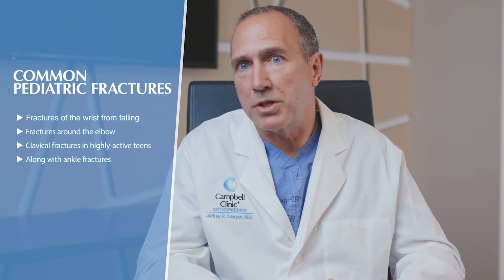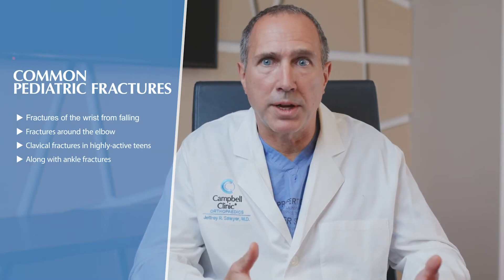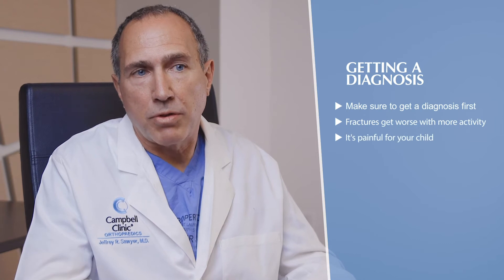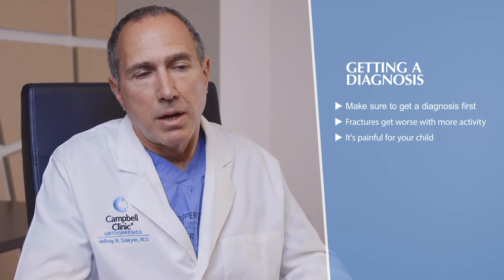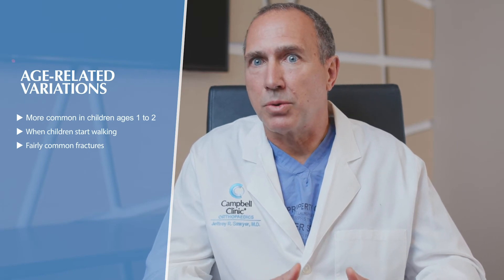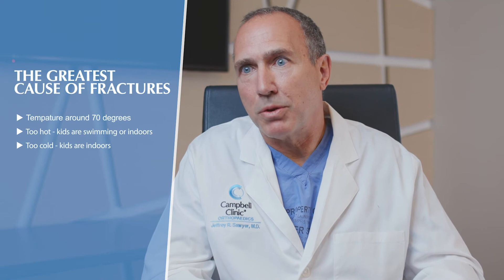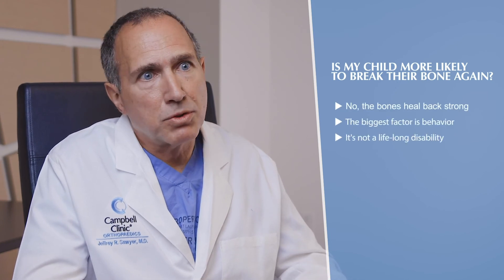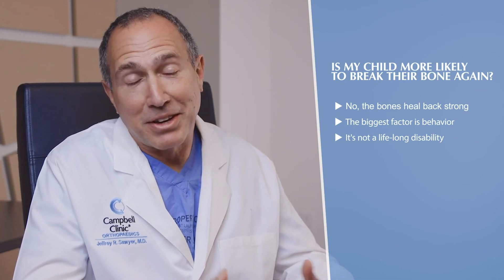Common Pediatric Fractures with Dr. Sawyer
Dr. Sawyer of Campbell Clinic Orthopaedics discusses the most common pediatric fractures and treatment.